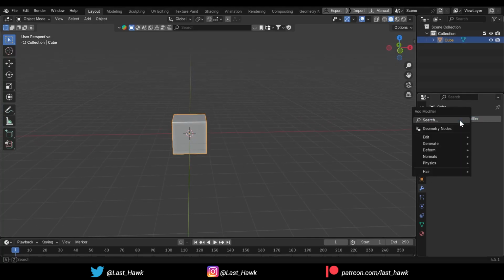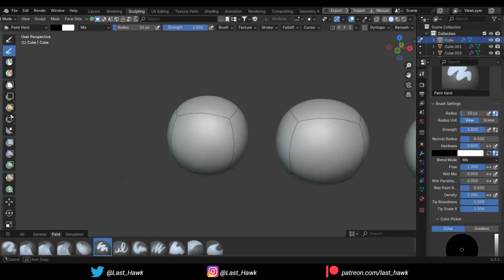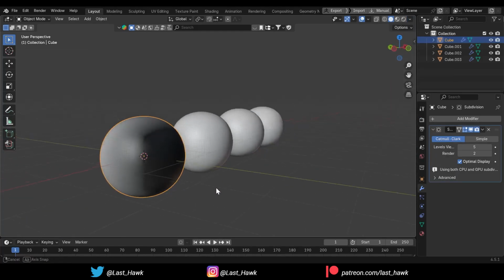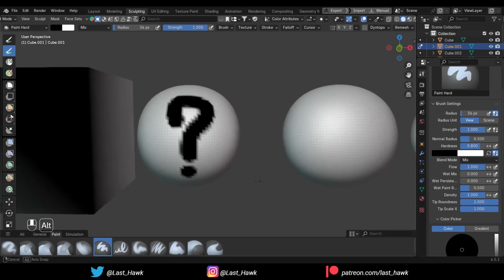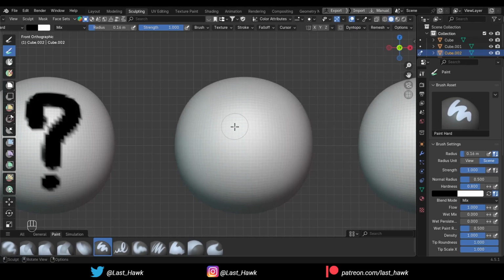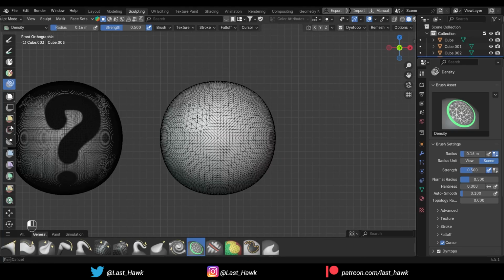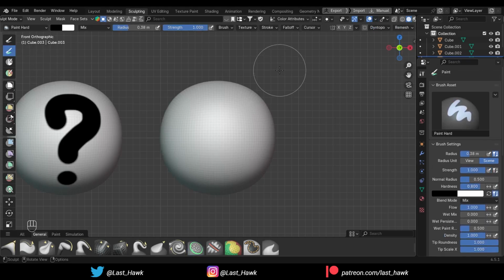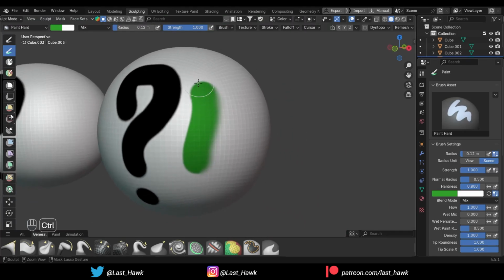Blender Tutorial: How to Paint on Objects Without Textures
Want to paint in Blender without UVs or textures? 🎨
In this quick tutorial, I’ll show you how to paint directly on objects using Vertex Paint.
Works in Eevee & Cycles – beginner friendly and super easy!